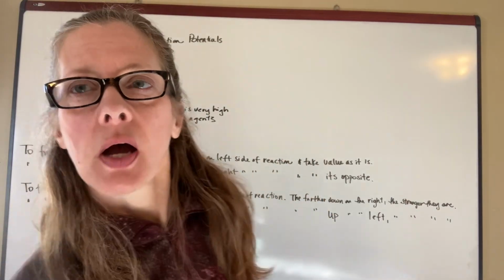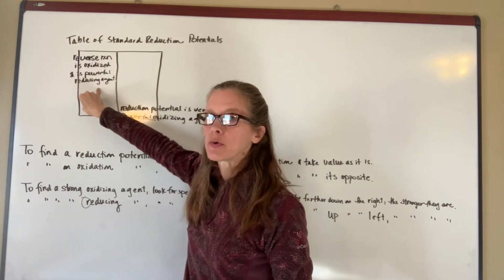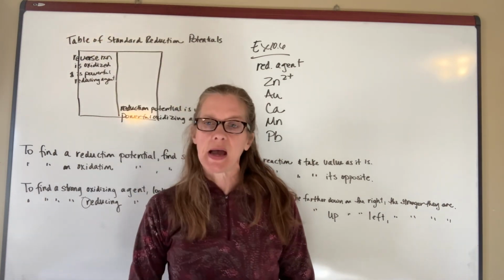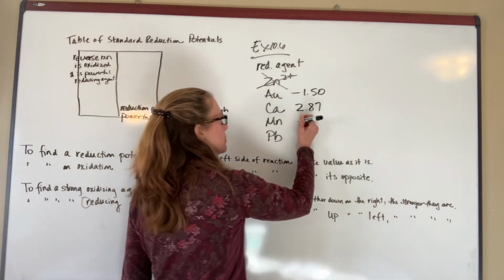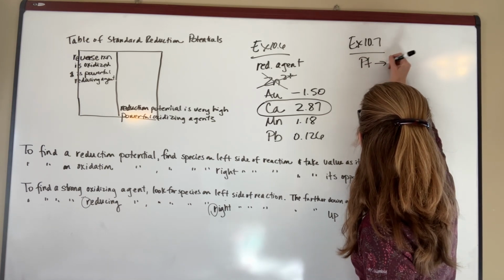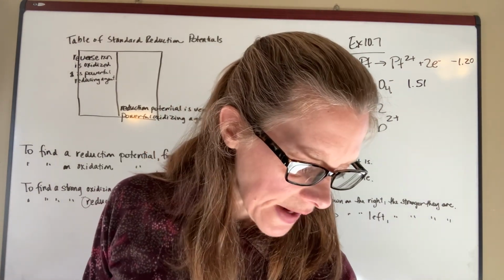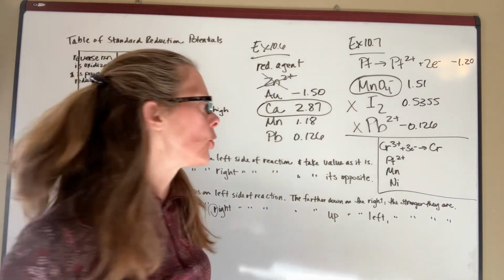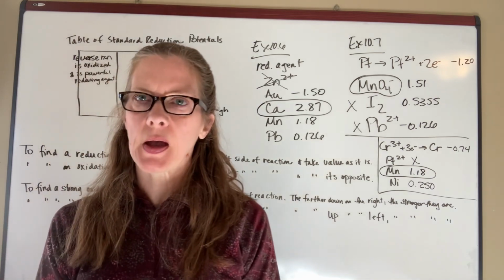Advanced Chemistry Module 10 #4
Well look at how to read a Table of Standard Reduction Potentials to determine what chemical species will be good oxidizing or reducing agents.